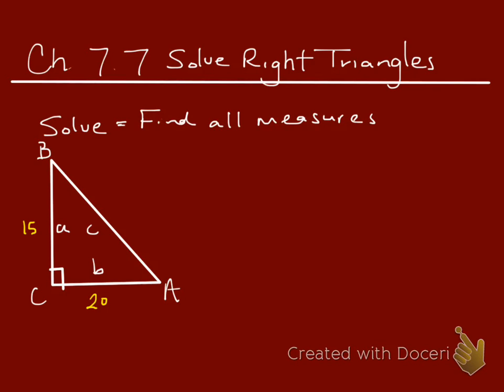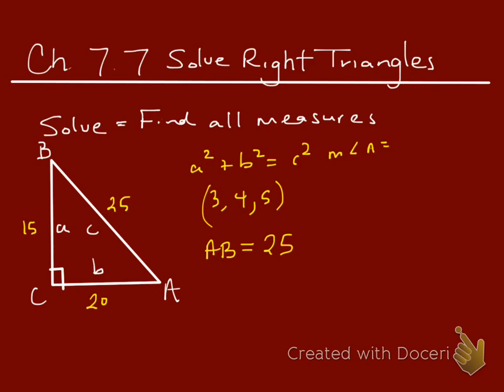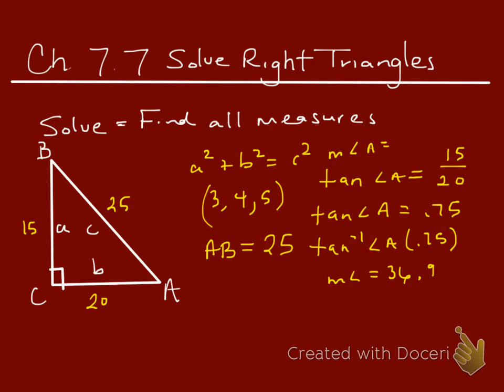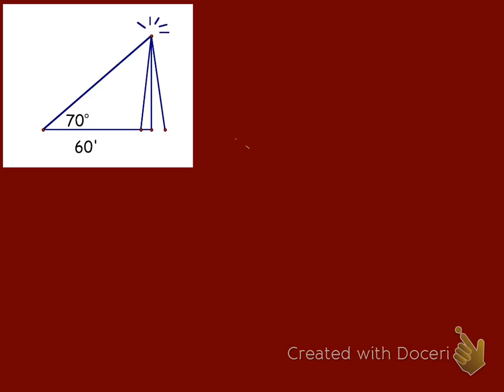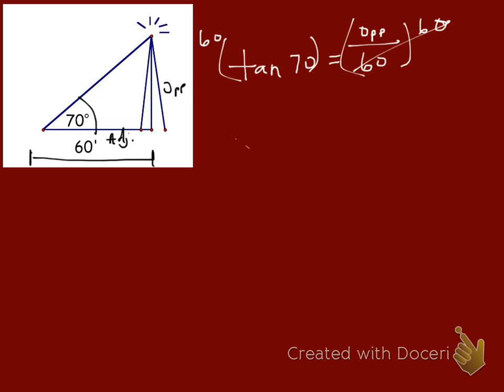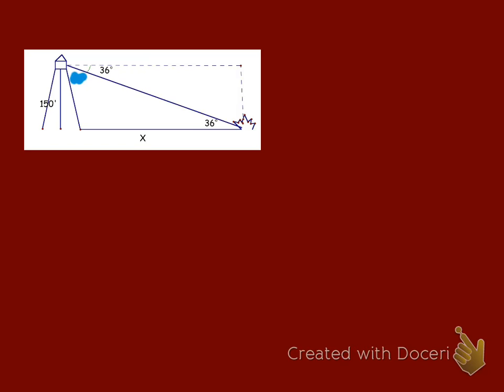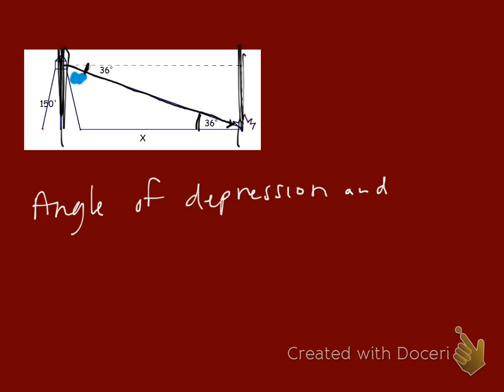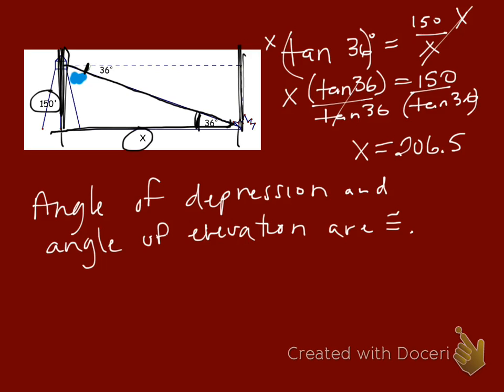Ch. 7.7 Solve Right Triangles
This video covers solving right triangles and angles of elevation and depression.